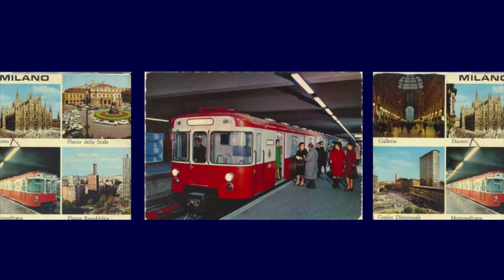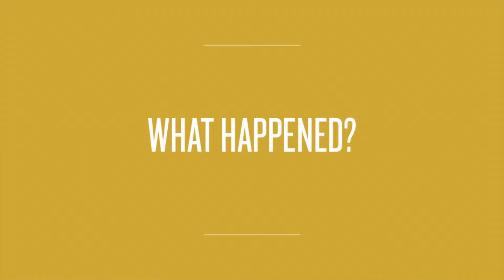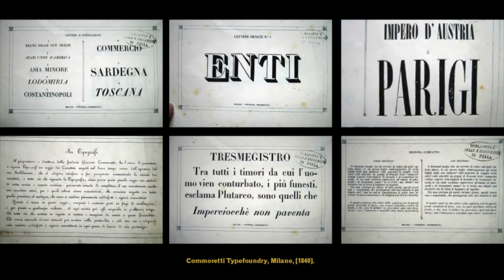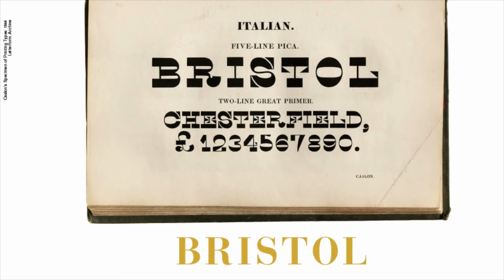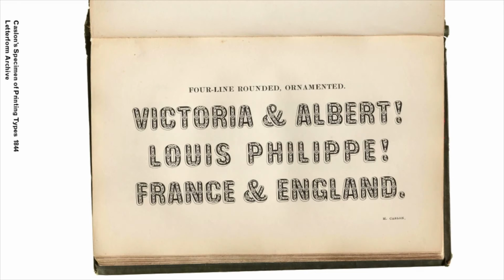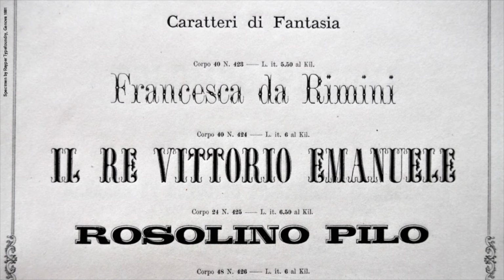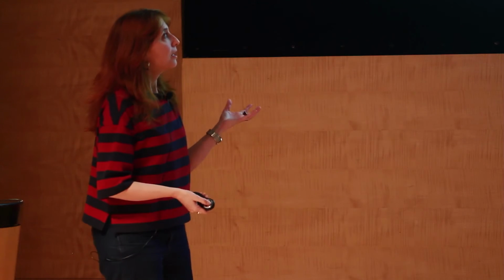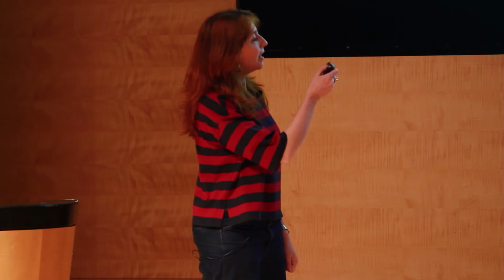Marta Bernstein More is More, Sometimes In Defense of Display Typefaces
Display type is not taken seriously enough. Modernism with its “less is more” and “ornament is a crime” teaches us that display letters are unnecessary: they are too loud, they stand out too much, they distort letter shapes, they are not easy to read. Moreover, display typefaces are somehow considered playful and fun and therefore easier to design.

Letterform Lecture at San Francisco Public Library hosted on March 3, 2020.